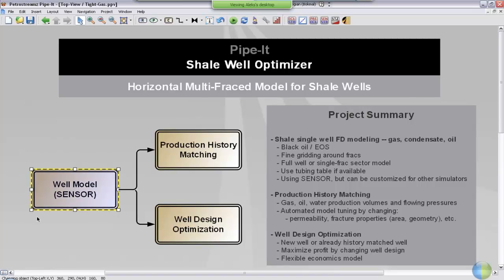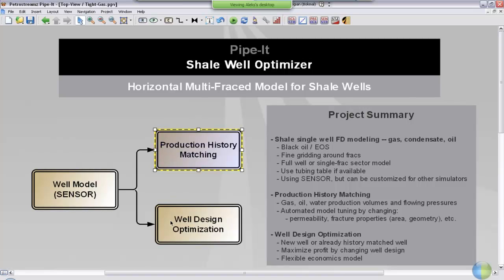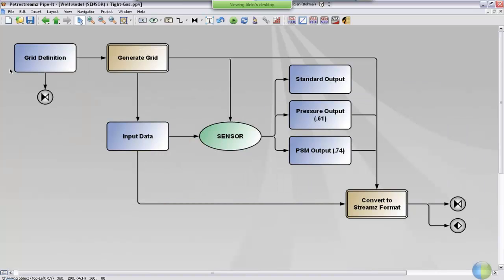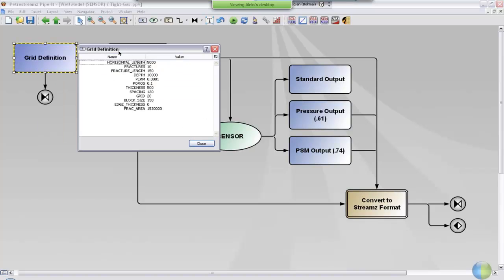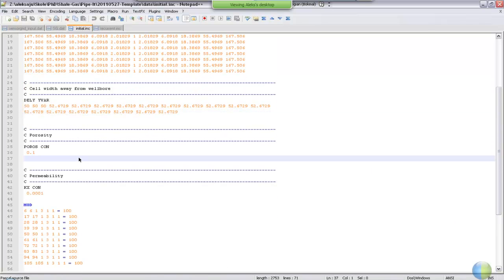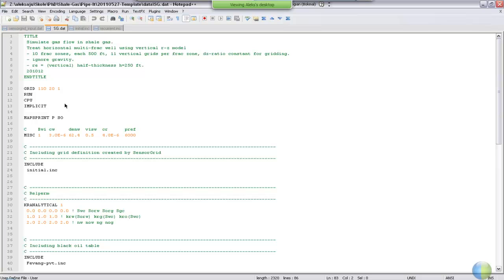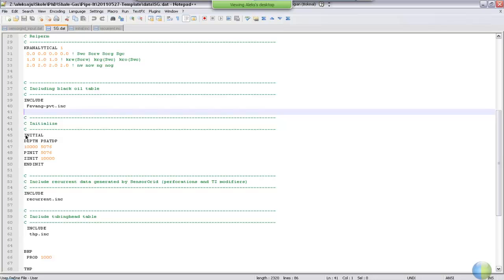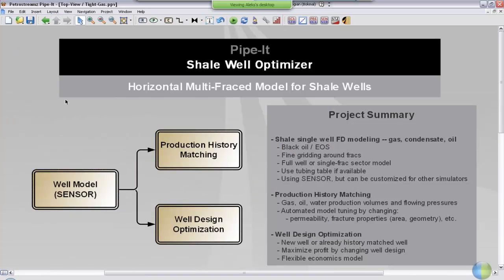Tech02: Pipe-It Shale Well Optimizer, Introduction: Part 1/3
Aleks Juell takes you through the introduction video of the Pipe-It solution for optimizing Shale Wells.